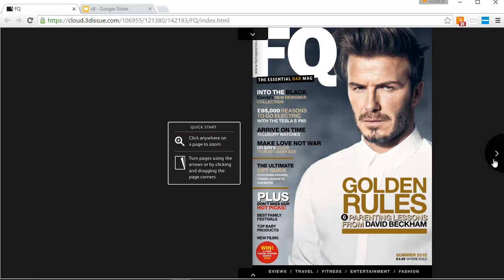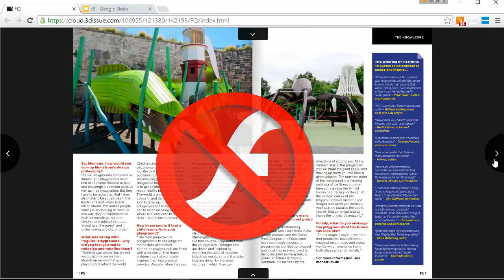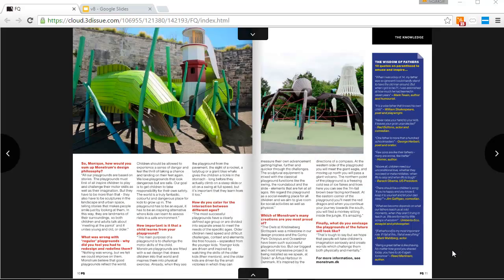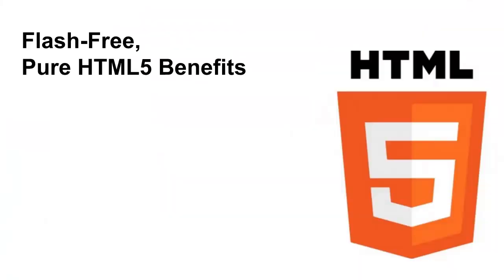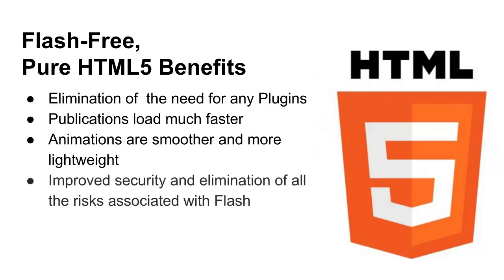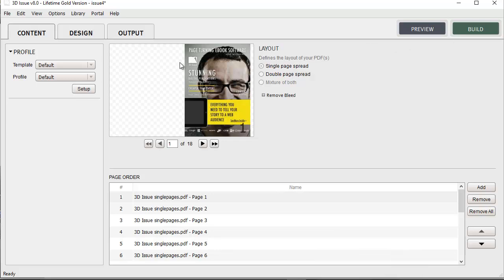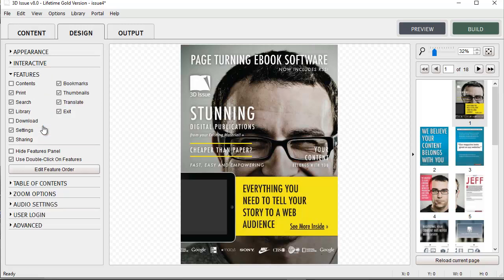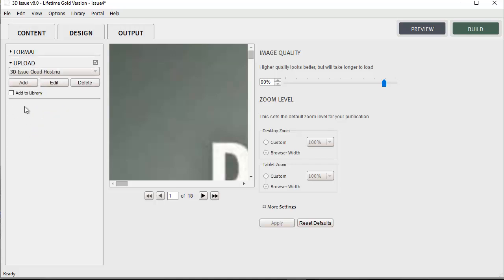3D Issue V8 Flash-Free Publications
3D Issue v8 is now out for you to enjoy.

The new version of our digital publishing software is now Flash-free!

For the first time HTML5 digital magazines and publications offer as many capabilities as flash and the highest standards.

Discover what the new generation of HTML5 Flipbooks has to offer in this quick video.